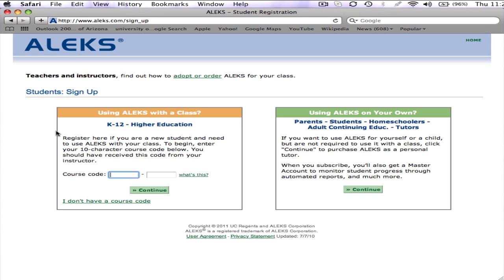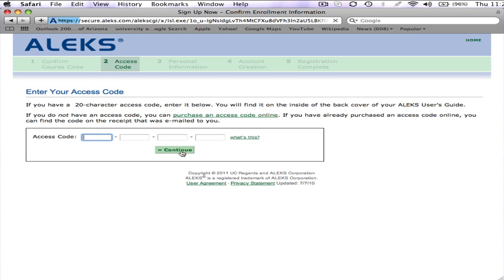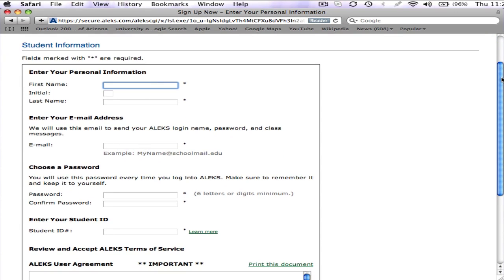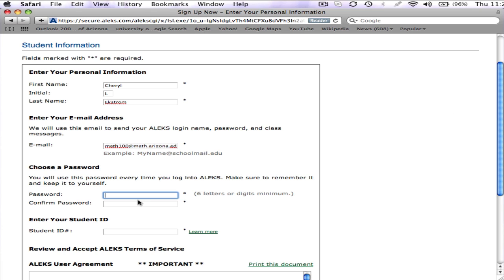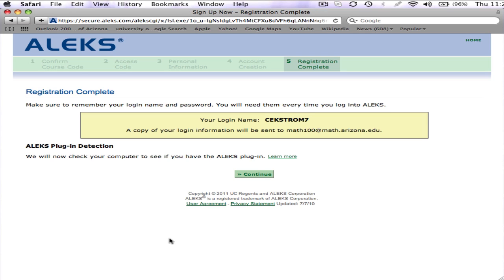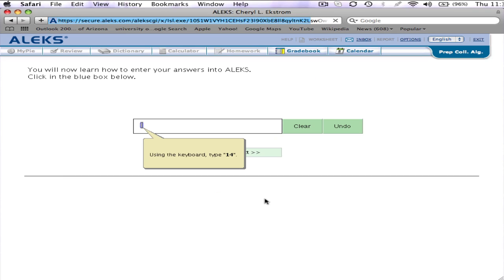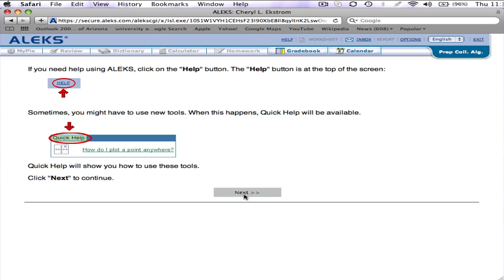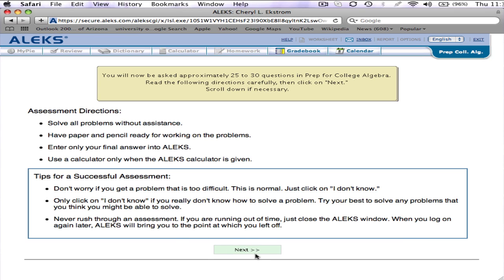Math 100 - New Start How Do I Purchase ALEKS?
This video will take you through the steps to purchasing ALEKS your on-line "textbook."